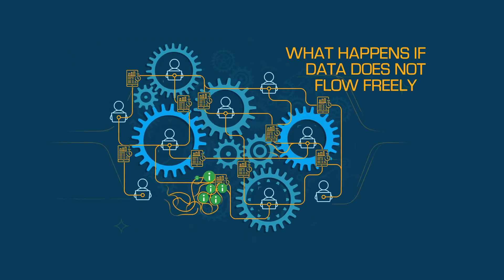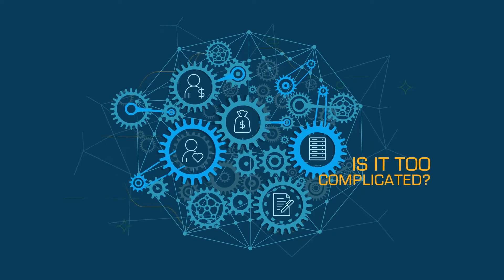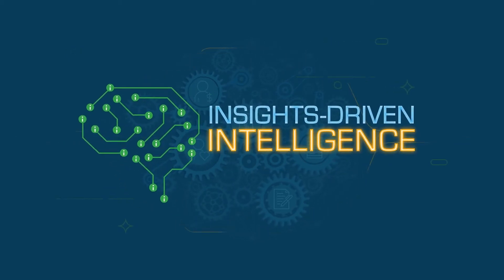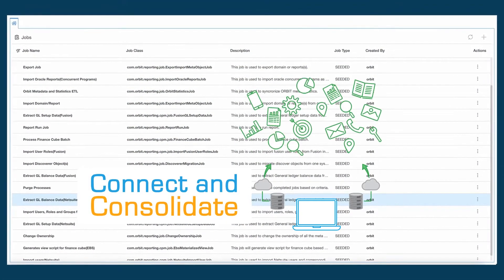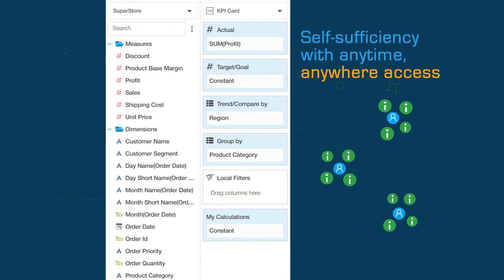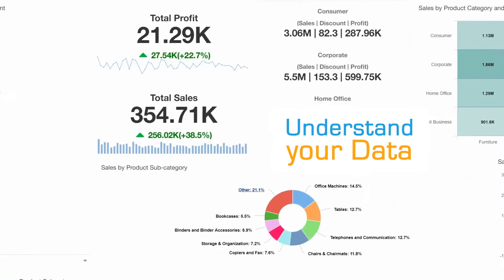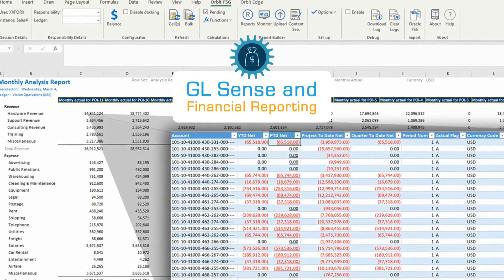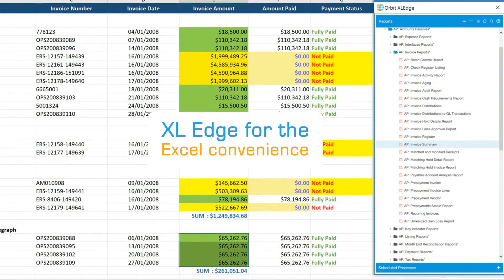Orbit Reporting and Analytics for Oracle Fusion Cloud ERP, Oracle EBS and Other Applications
Real-Time Operational and Financial Reporting + Analytics for Oracle Fusion Applications like Oracle Cloud ERP,  Oracle HCM Cloud, Oracle SCM Cloud and also Oracle E-Business Suite, Oracle NetSuite, Salesforce along with 200+ other Data Sources.

Orbit's pre-built integration capabilities and content, combined with the self-service model makes it an extremely powerful tool for business users, while at the same time making it easy to implement for the IT user.

With Orbit GLSense, you can quickly build financial statements within Microsoft Excel that are automatically populated with live data from your company’s financial system.
You can connect to key business applications to get a complete view of your required month-end, quarter-end, or year-end in Excel. GLSense integrates with your ERP’s general ledger and sub-ledger modules to make your close processes more efficient, accurate, and reliable.

This video talks about Orbit's analytics and its operational reporting capabilities and built-in discoverer migration utility.  Did you know ORBIT stands for Operational Reporting and Business Intelligence Technology? to learn more or email at @obitanalytics.com.